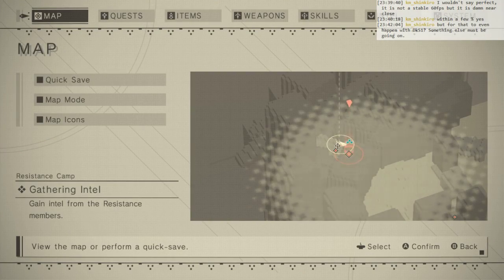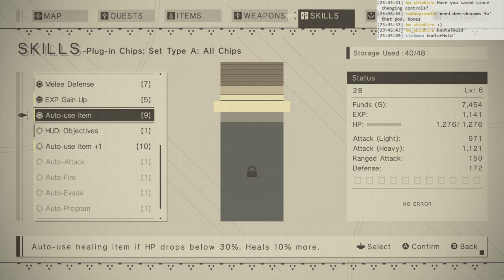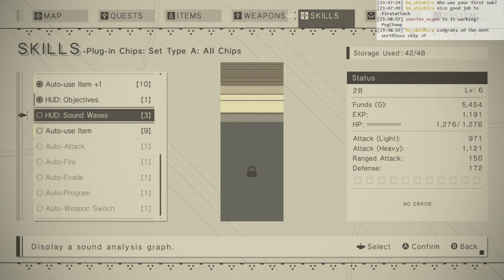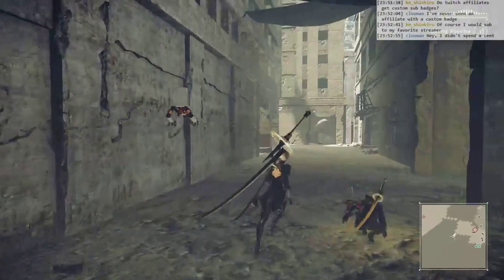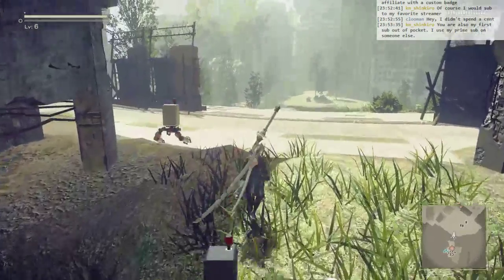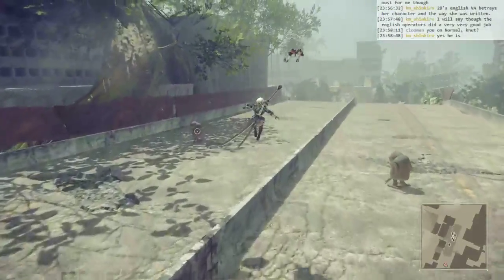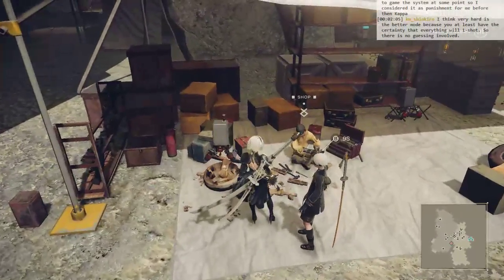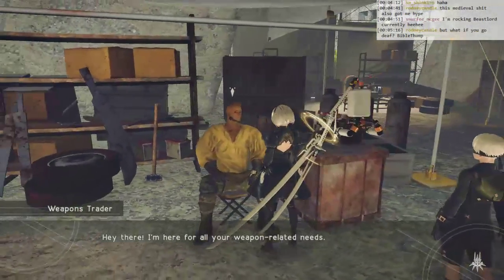Nier: Automata BLIND #006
An entire evening wasted trying to get my stream to work properly. This seems to work okay. I talked to a few NPCs while debugging the stream. That footage is lost forever.